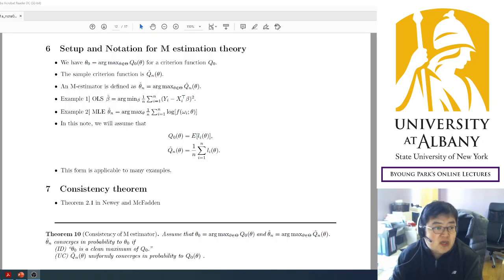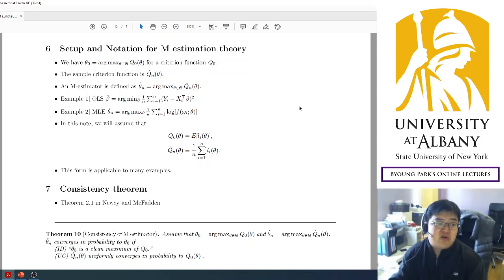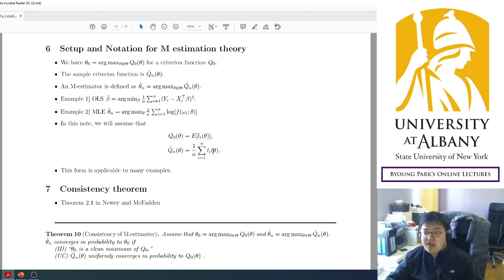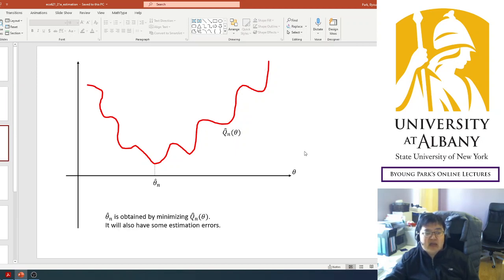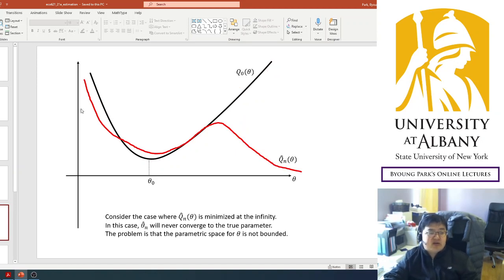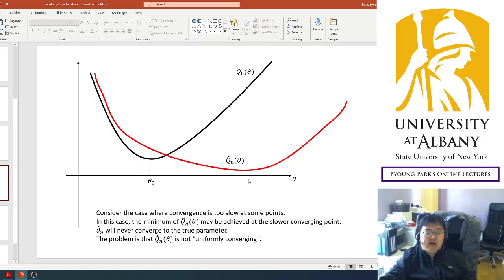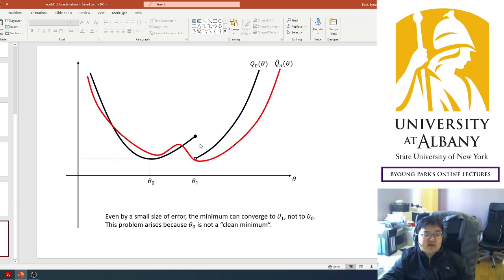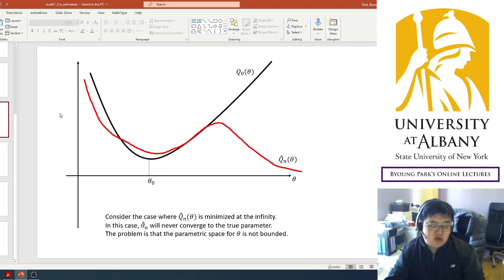eco621 L13 1